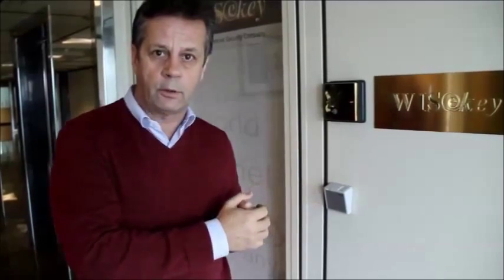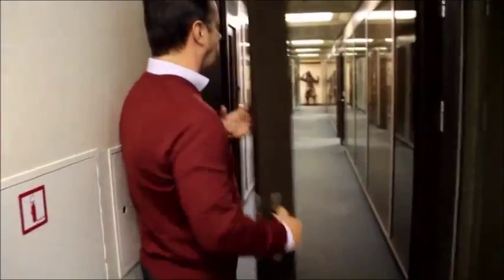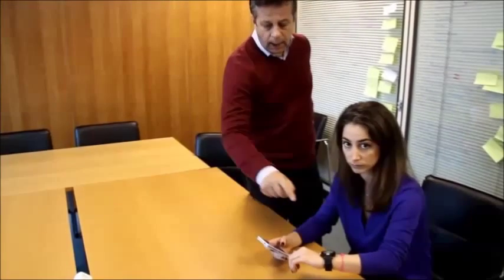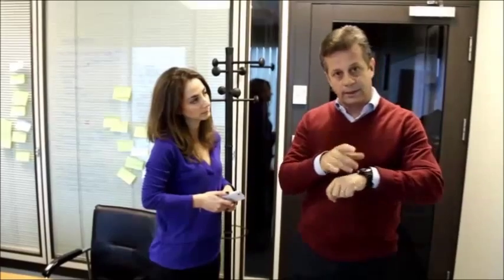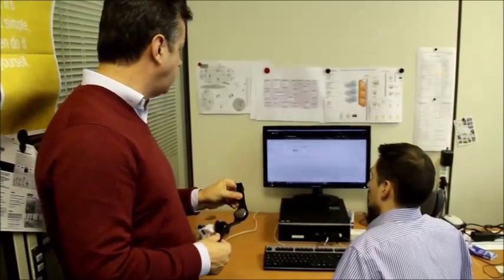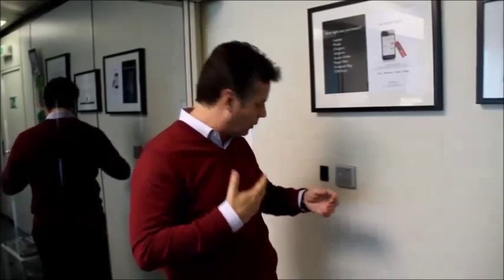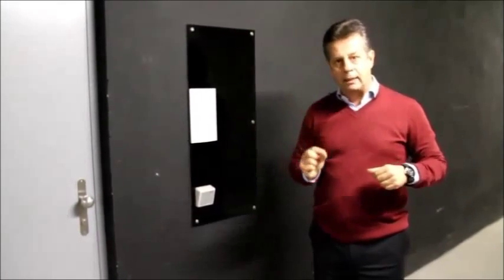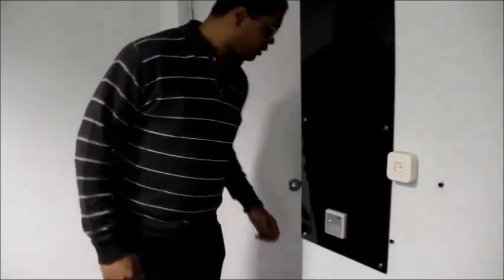WIS.WATCH - Trusted Key to your Data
Video Sequences

WIS.WATCH Presentation
0:04 WIS.WATCH introduction
0:23 WIS.WATCH open Doors
0:42 Multi-factor authentication : biometric with my fingerprint and WIS.WATCH with my identity (NFC solution with Cryptographic Key)

ACCESS CONTROL
1:13 Key access in different places depending of the rights of the person
1:24 Revoke identity

WISeID
1:45 Unlock WISeID app
2:02 Activate encrypted Data saved on a Swiss Cloud
2:27 How to access WISeID app with WIS.WATCH
2:36 WISeID app description

Desktop Access with WIS.WATCH
3:00 Activate Desktop

WISeAuthentic
3:48 Validate the watch with a NFC reader as with an issue reader to certificates which is in the watch
For more details about Internet of Things and Authentication of Objects

UNLOCK DOORS
5:05 Digital Identity in the Watch or in smartcard and allows to access open doors

WISeKey Bunker
5:27 Multi-factor authentication : biometric with my fingerprint and WIS.WATCH with my identity (NFC solution with Cryptographic Key)
- Bloomberg video about "Zone of Mobile Privacy Secured in The Swiss Alps"
- Bloomberg article "Switzerland Shifting From Bankers to Bunkers in Data Push"

WISeKey launches WIS.WATCH the Trusted Key to your Data

WIS.WATCH, a revolutionary technology mutation has been created by WISeKey for a completely new way of interaction between a human being and a watch allowing the watch to become the key to the smartphone. The first NFC watch that sends a Secure Digital Identity via NFC to the WISeID app and activates the login process on the smartphone.

Basically you use WIS.Watch as the KEY for the smartphone and without the watch the Mobile App with your personal data and cloud access cannot be used or activated, providing enhanced security. WIS.WATCH connects instantly with your smartphone and launches WISeID to protect your Personally Identifiable Information (PII). In the future you can use the cryptographic key that is stored on the watch for many other usages such as activation of your smartphone, unlocking doors and electronic locks at home and at work. Tap your watch to your smartphone or tablet to unlock your app or pay for goods with NFC enabled contactless payment systems.

Thanks to WISeKey ID NFC technology, the WIS.WATCH can be used as a unique personal key identifier and trusted device to access your smartphone, applications, and personal data and secured cloud storage. WIS.Watch and WISeID together offer a unique experience of interconnected objects and strengthens your security while simplifying the user experience. With your connected WIS.WATCH your personal data, documents, and passwords remain safe and can also be securely encrypted and saved in the cloud.

The combination of WIS.WATCH and WISeID app allows you to securely backup your data online. This is handy should your smartphone ever get lost or stolen. You can configure your WISeID app so that after several failed attempts to access your secure data, the key will be wiped and your data erased. You can restore the data from your secure cloud store into a new smartphone or desktop WISeKey using the backup system activated by your WIS.WATCH.